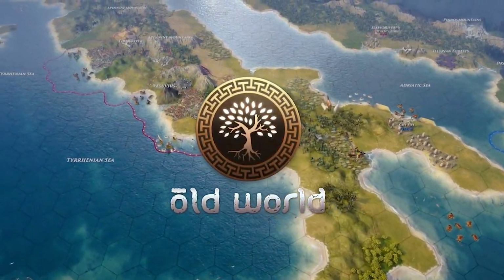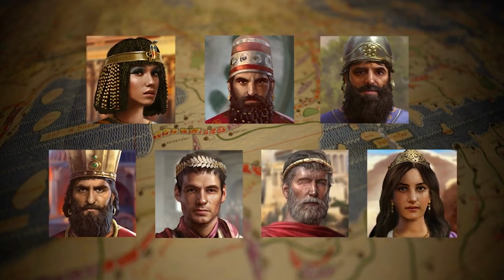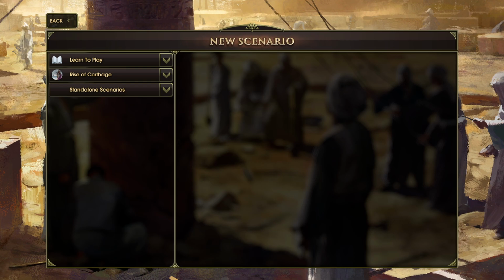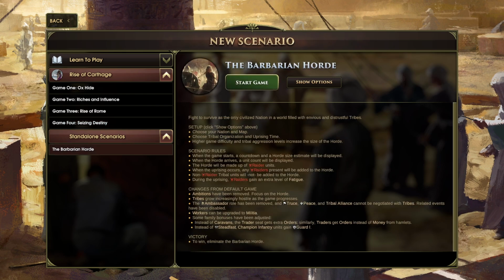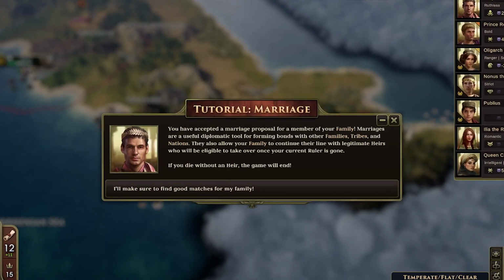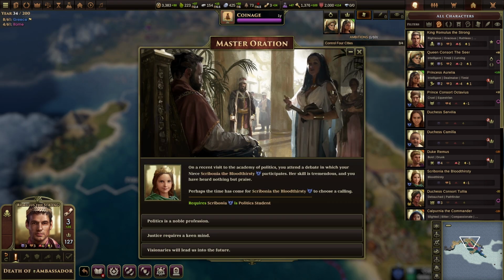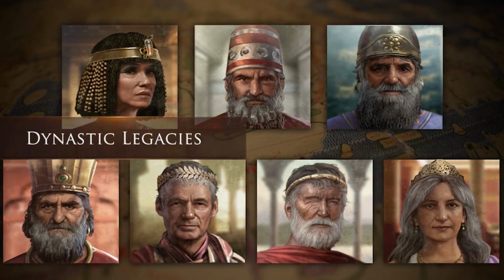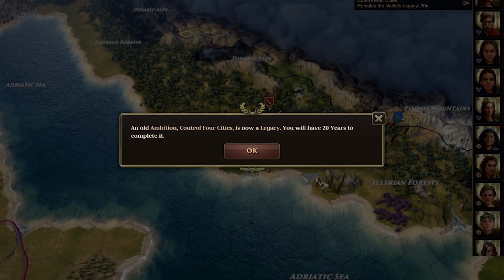OLD WORLD: THE 4X ANCIENT EMPIRE BUILDER BETTER THAN HUMANKIND!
Once in a while I step away from Total War games to have a look at what else is out there, what’s being developed that might interest me when released and do spotlight videos just like this to share my thoughts.

I’ve previously covered the fantastic looking Manor Lords, the very promising Knights of Honor 2 and more but today I’m spotlighting something a bit different, in a genre that’s getting a bit more competitive lately.

4x strategy is dominated by the Civilization games and with the recently mixed reviewed release of Humankind it stands to continue being the more popular choice in the genre. But there is another…

Old Word is a new title being produced by veteran developers of the Civ series that I have to say, does look quite promising with brilliant family & diplomatic mechanics, lovely world building and immersive narrative gameplay.

So in this video I’ll be running through the highly anticipated Old World, a game that perhaps has a better chance than Humankind at knocking Civilization off it’s Ivory Tower.

I hope you enjoyed this video guys and found it informative. If you did give the video a like and absolutely drop your thoughts and questions in the comments below! What do you think about Old World so far?

00:00 - Intro
01:13 - What is Old World?
02:40 - What's makes it different?
05:52 - Where it could improve
07:19 - Outro

TERMINATOR's DISCORD! -